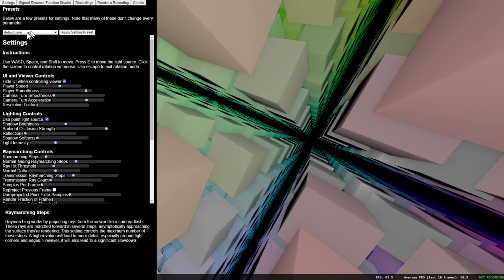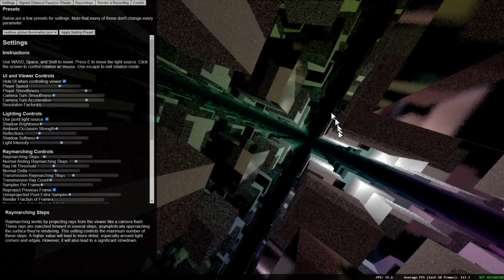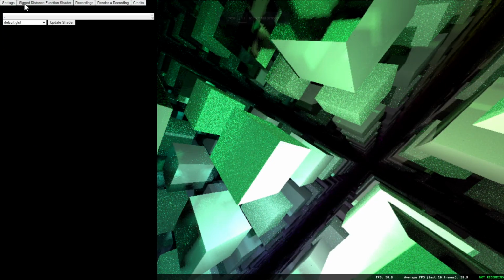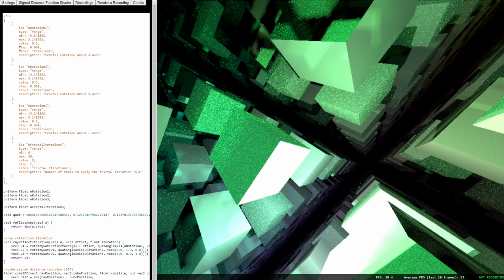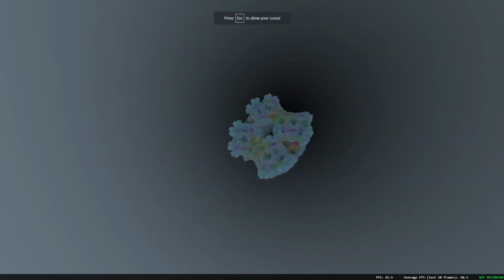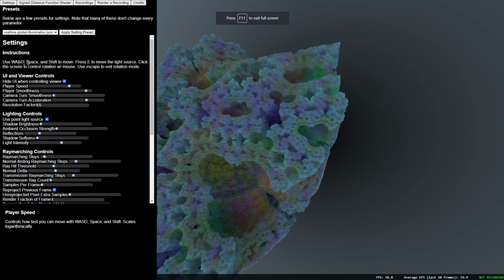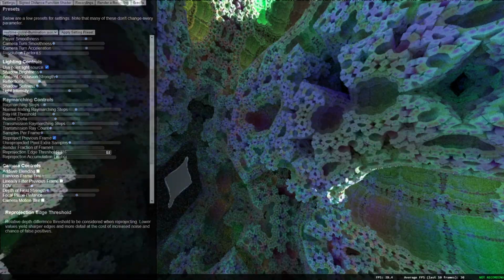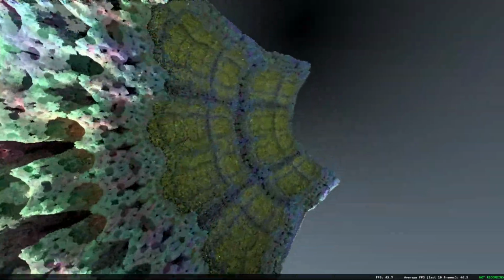3D, Raytraced/Raymarched Fractals with Indirect Lighting (Link in Description)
Let me know if you want a tutorial explaining how this engine works or how to use it!